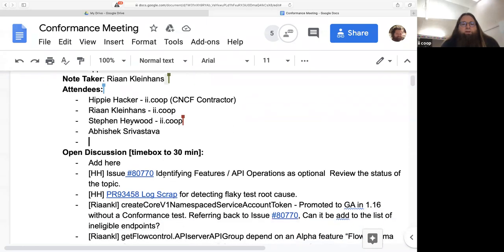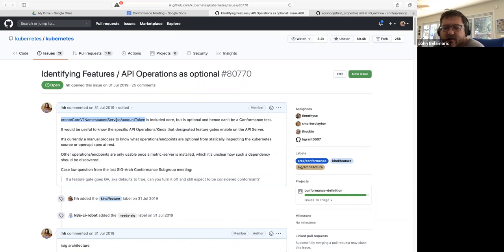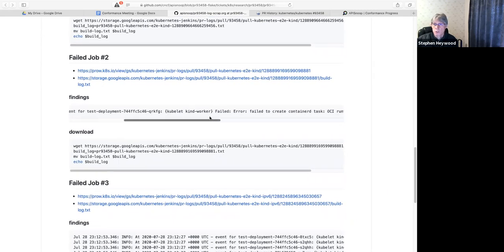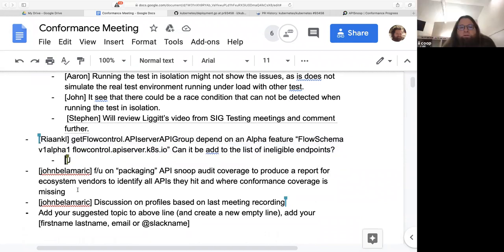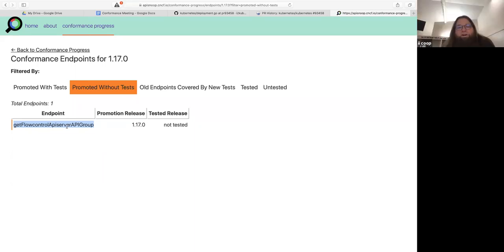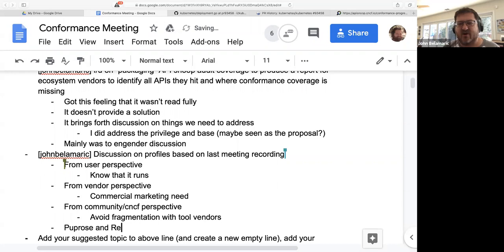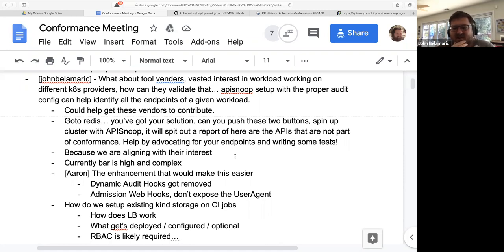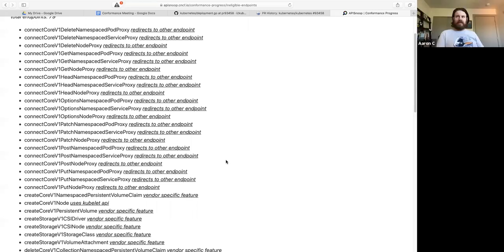20200825 SIG Arch Conformance